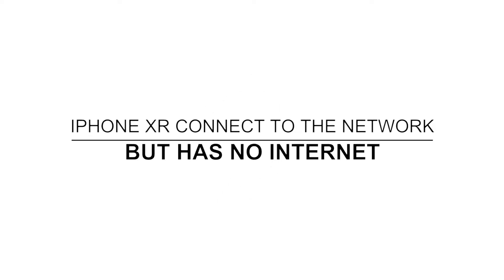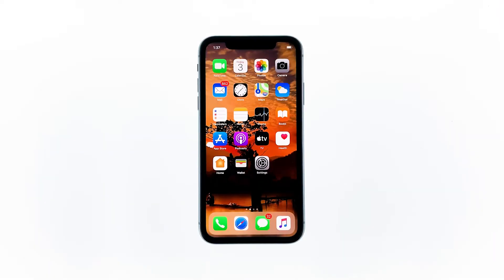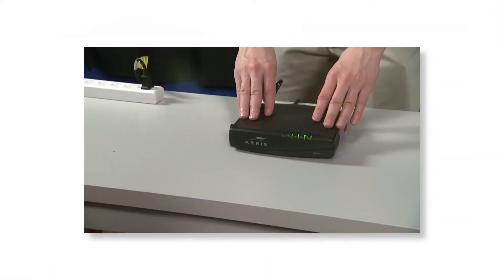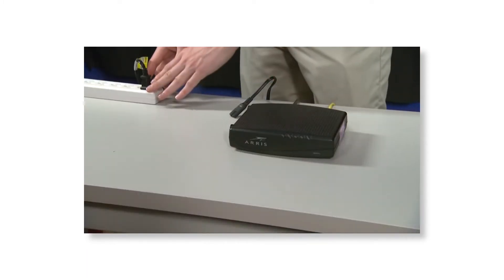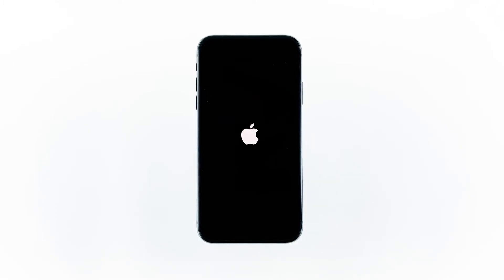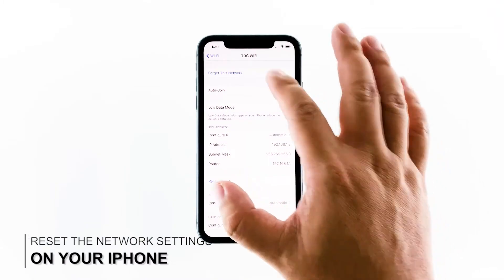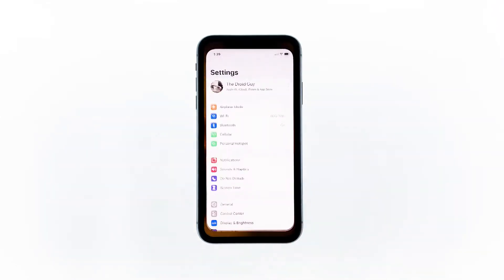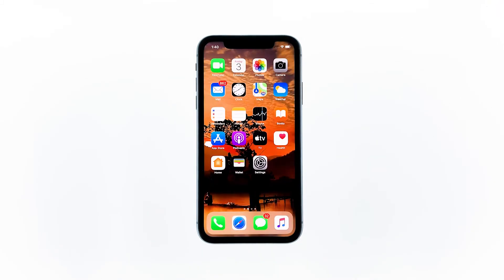iPhone XR Keeps Dropping WiFi Connection After iOS 13.5 Update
When your iPhone starts to keep on dropping its WiFi signal, the problem can be with the network device or your phone itself. Some owners reported that such issues occurred shortly after they’ve updated their phones to iOS 13.5. If you’re one of them, then continue watching as we may be able to help.